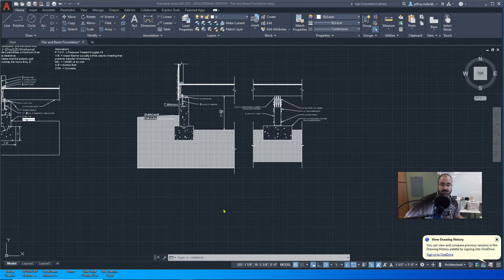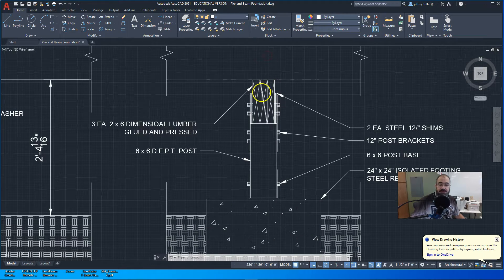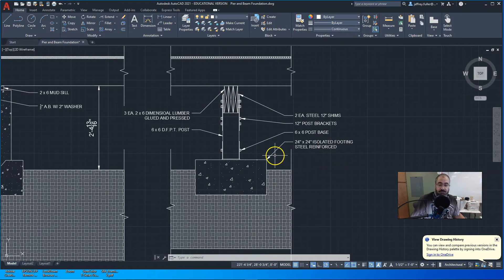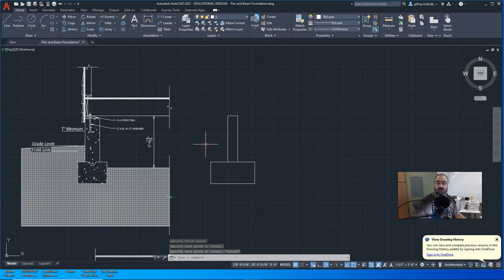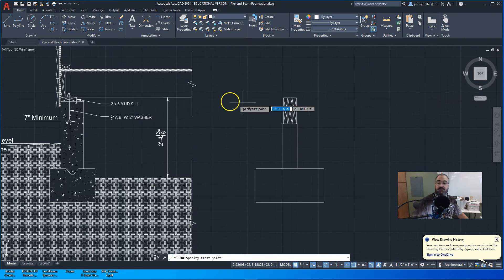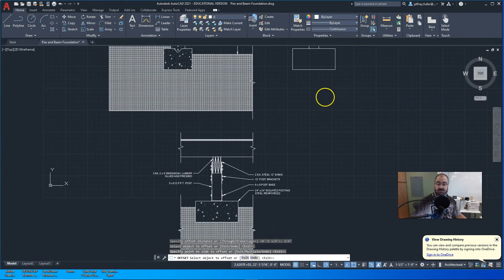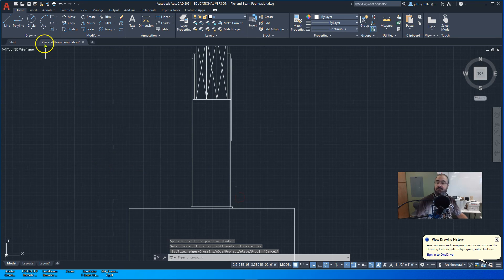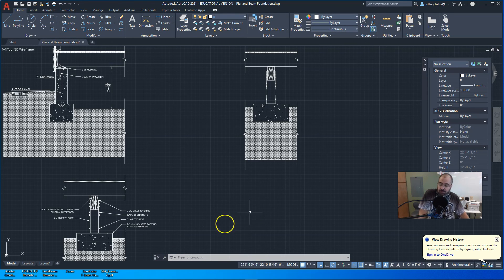AutoCAD 2021 Pier and Beam Foundation Pier Section Pt. 1